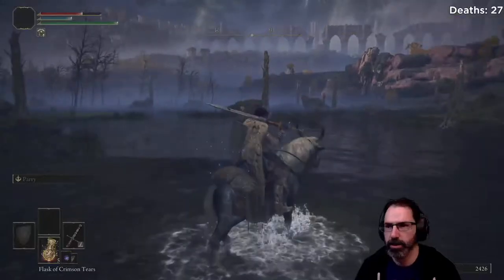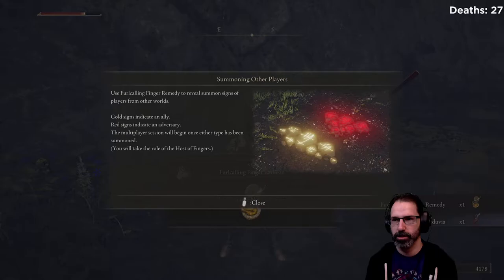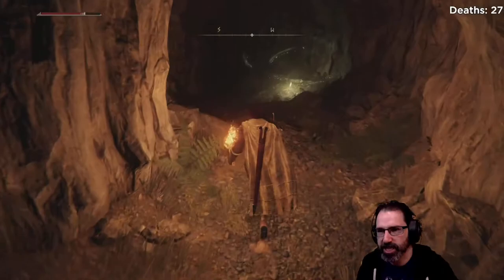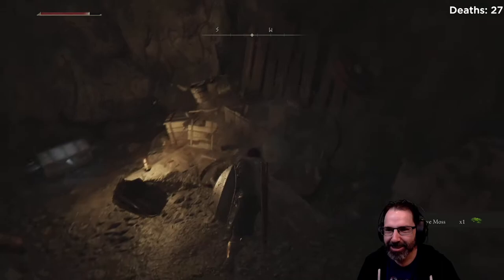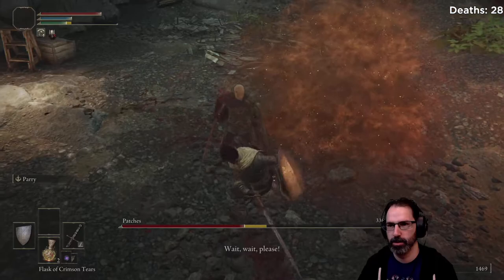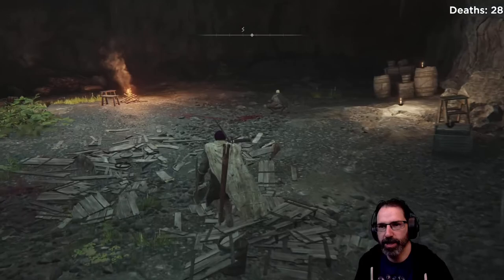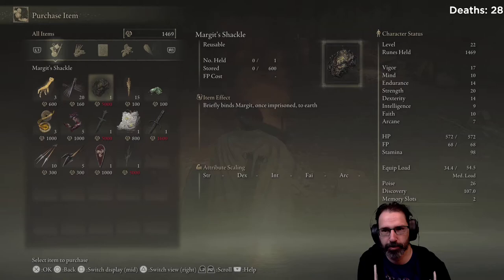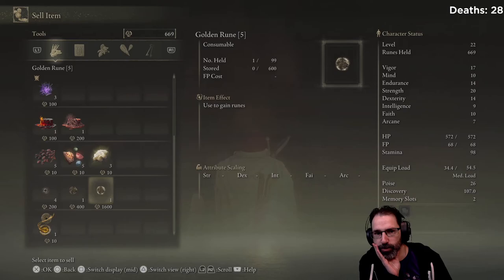Let's Play Elden Ring w/ Bog Otter ► Episode 18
Bog Otter's first playthrough of Elden Ring broadcasted live on Twitch. Watch Bog Otter from 10am-4pm most days over

You can get a copy of Elden Ring from Humble Bundle (As an Humble Partner, Bog Otter earns from qualifying purchases.)